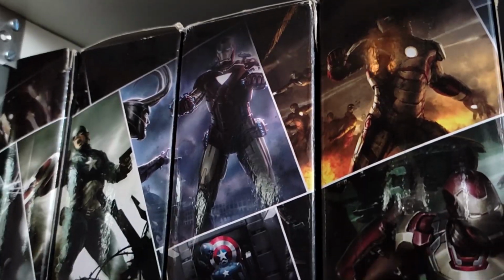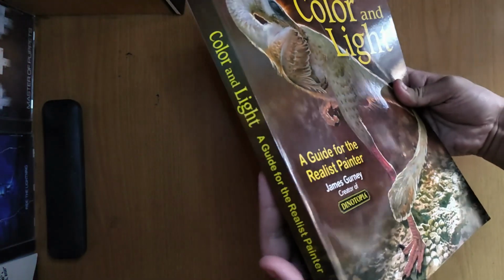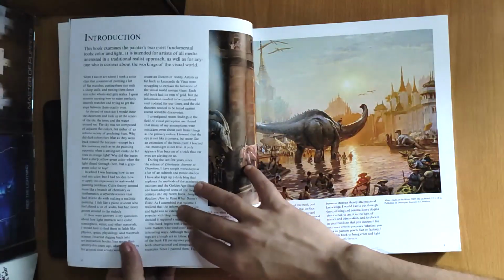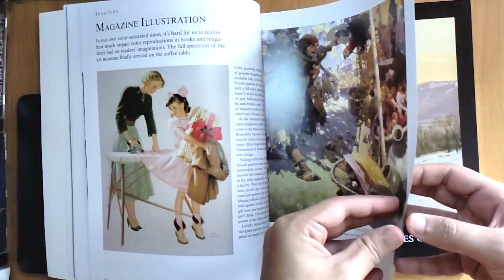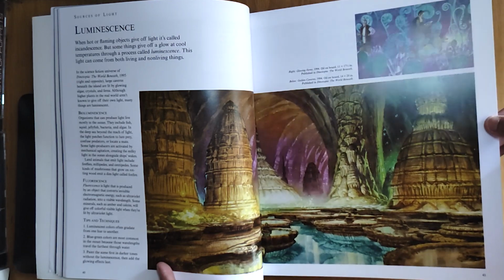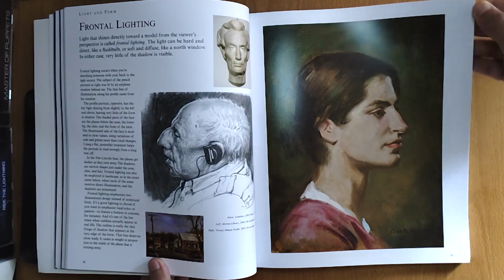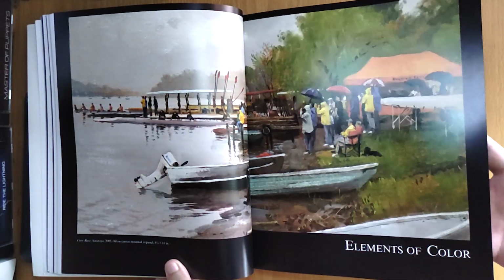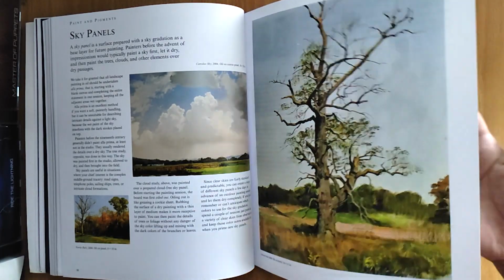Art Book Review & Flip Through - Color and Light by James Gurney | A Guide For The Realist Painters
00:00 - Pre-roll Intro
00:16 -  Intro
01:40 - Review & Flip Through

Thank you so much for all the support you all have shown for my Speed Art Quickie series. After uploading 10 videos in the series, here's one final video to conclude it. A compilation of all 10 artworks I did during the course of the series.